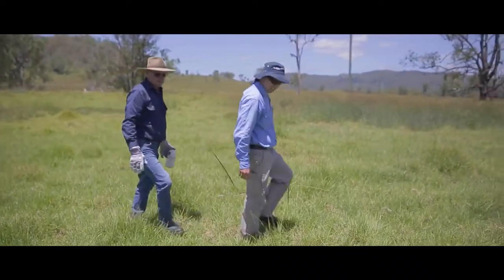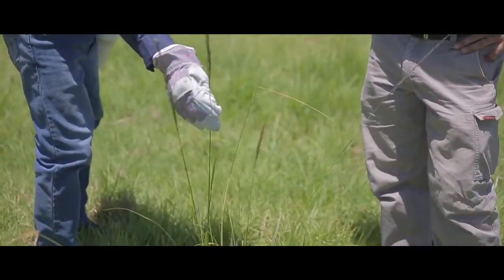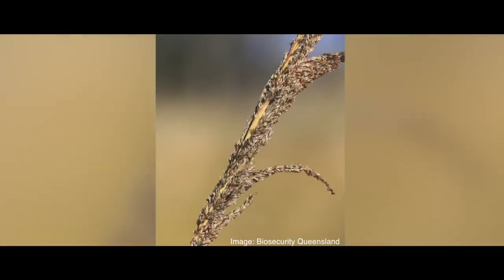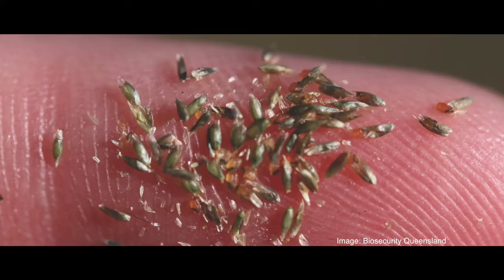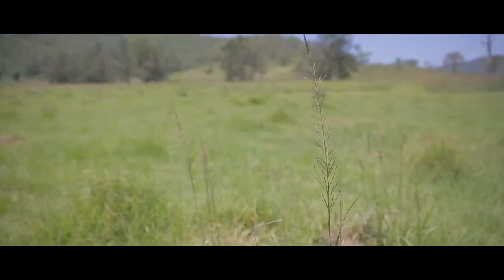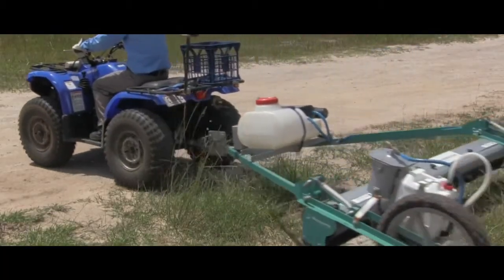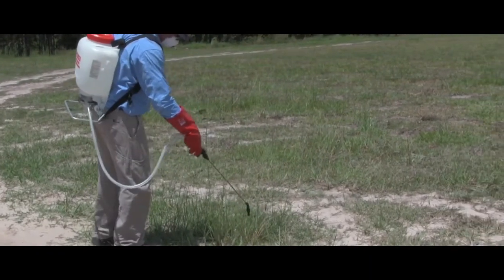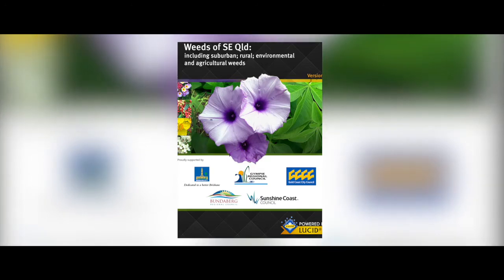Invasive Plant Management – Giant rat’s tail grass